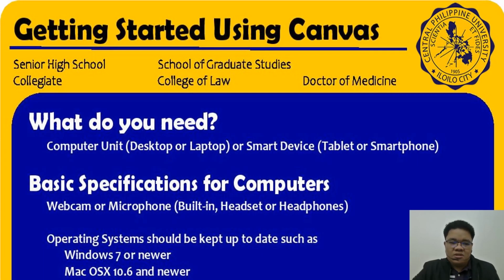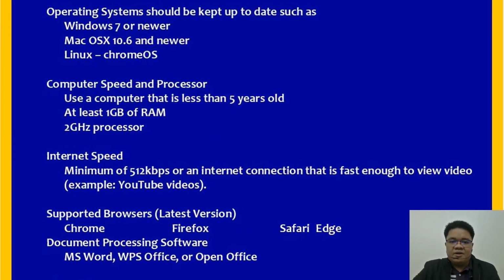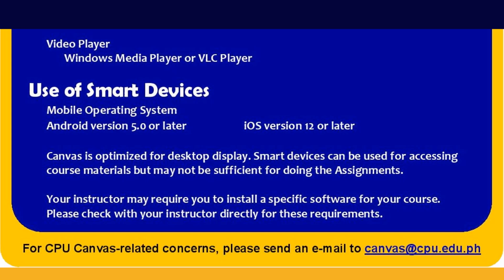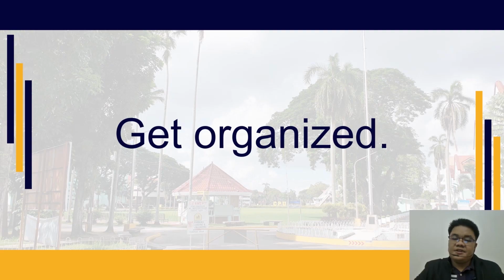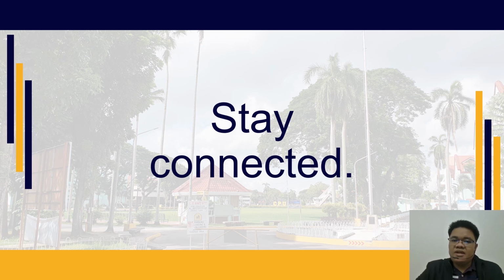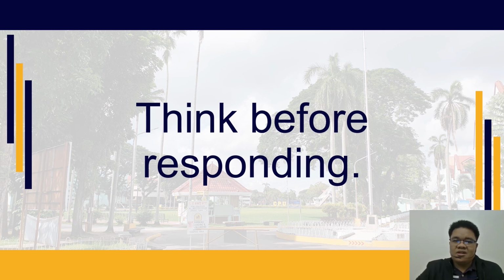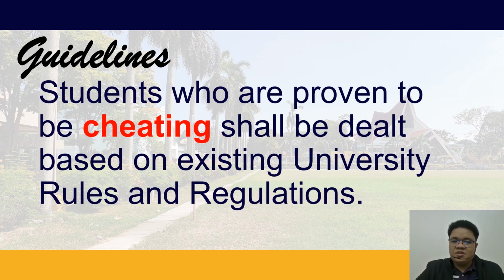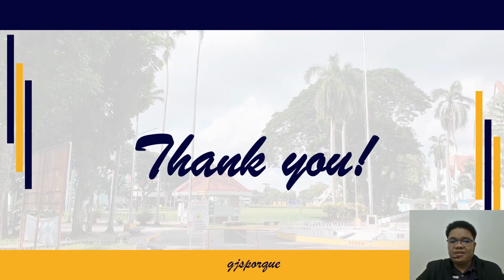CPU Tips for Online Learning by Prof. Jan Gelbert Porque